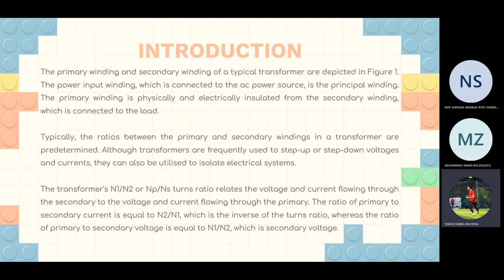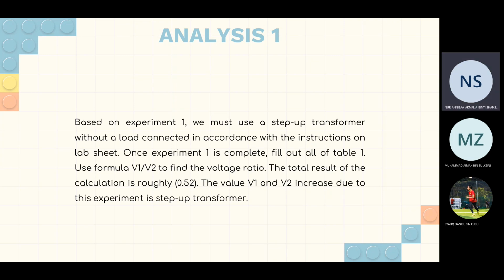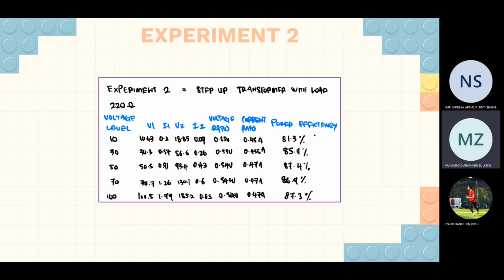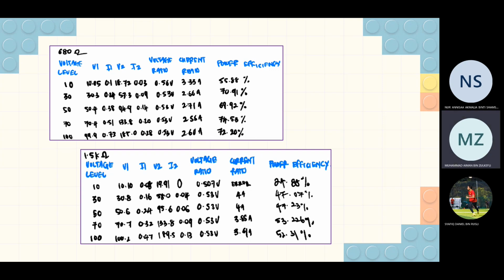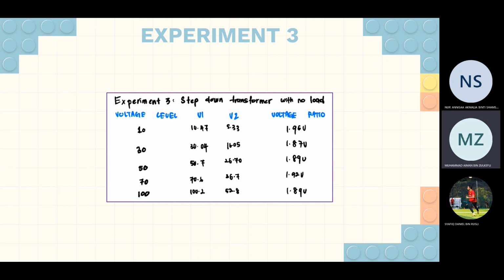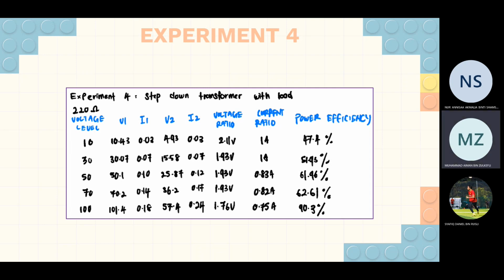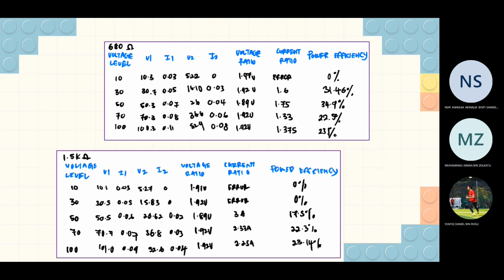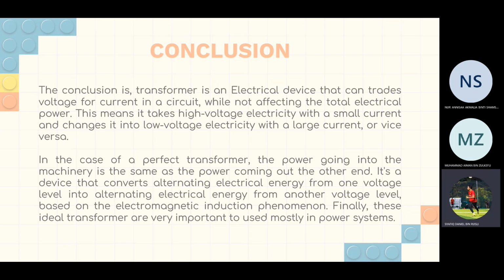Presentation LAB 1 Emd Transformers